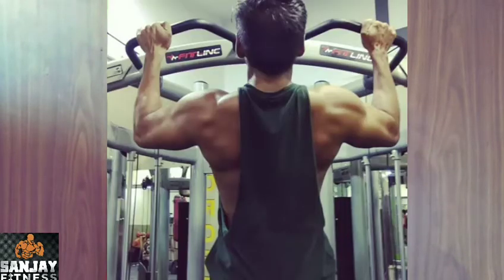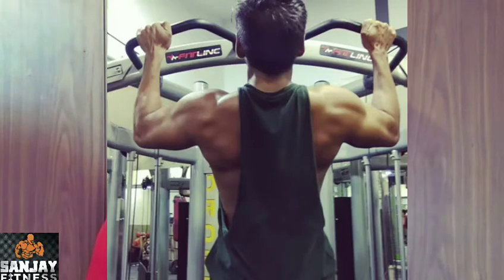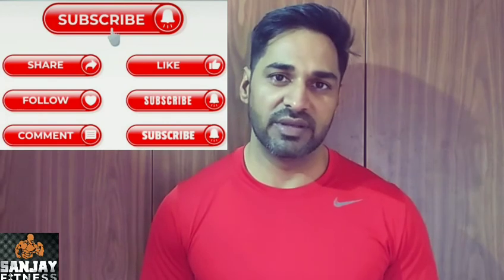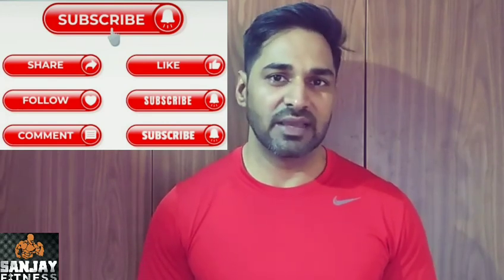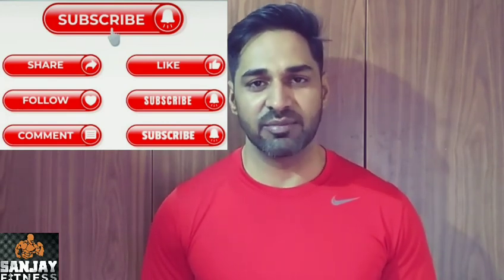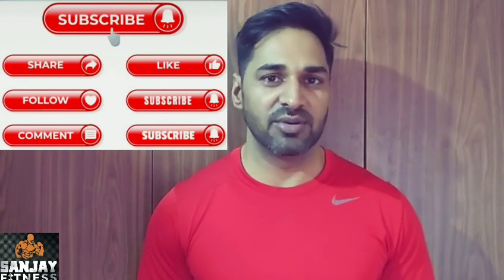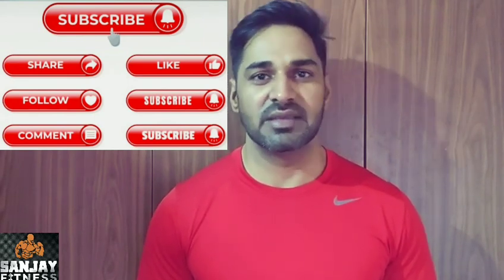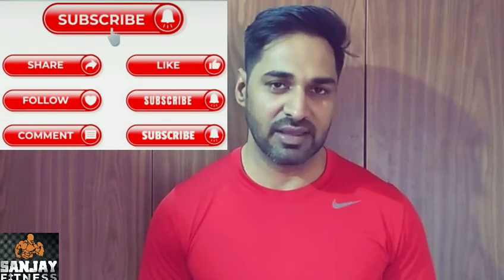don't do pull-ups as a warm up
Follow on Instagram and msg me on Instagram for personal training and online training

Hi guys . This is Sanjay Kumar. I am a fitness influencer and promote natural fitness and transformation. Be natural and avoid drugs. Steroids free fitness . You can achieve nice physique naturally . Be patient. I am 41 yrs old man and I am natural fitness freak. If I can achieve decent shape in 41 yrs so u can also achieve. So understand the power of nutrition and right exercise with right posture and choose right weight to avoid injury. If anybody wants to be fit and healthy msg me for nutrition plan and online training.